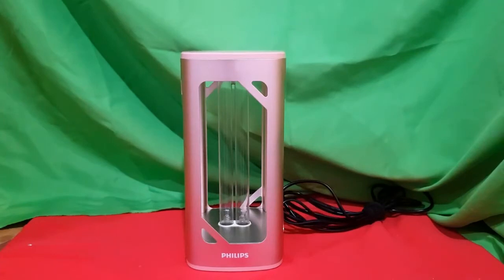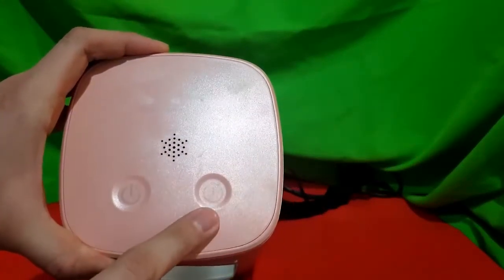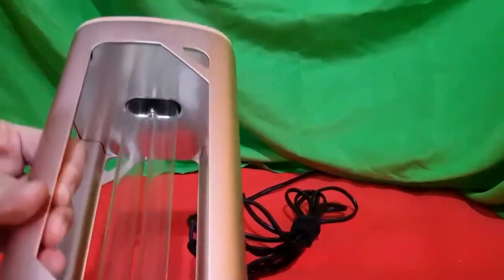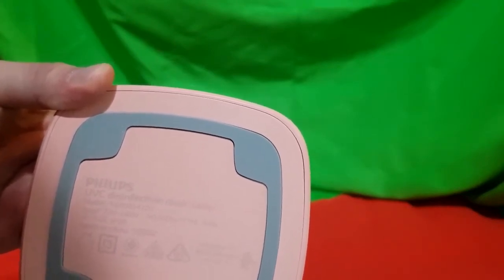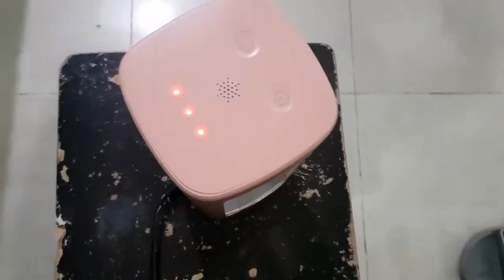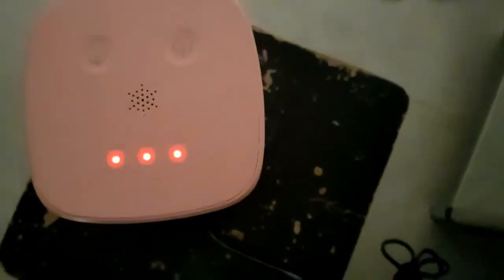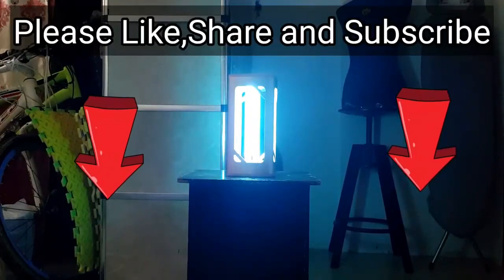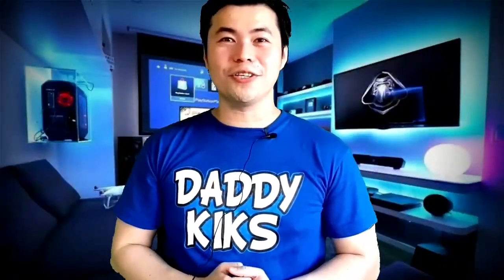Philips UVC Disinfection Desk Lamp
Disinfect your home from germs in an effective and easy way

Product Demo Of Philips UVC Disinfection Desk Lamp. A device that effectively deactivates viruses, bacteria, molds and spores in a matter of minutes.

- Channel Support ---

Business